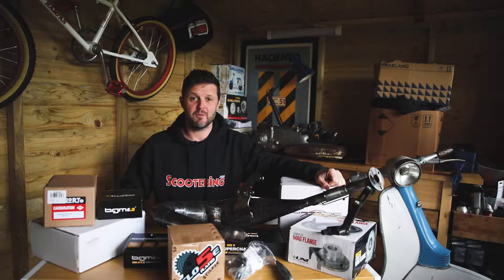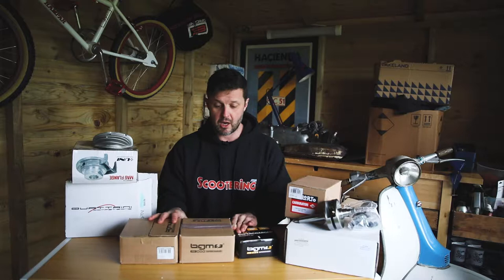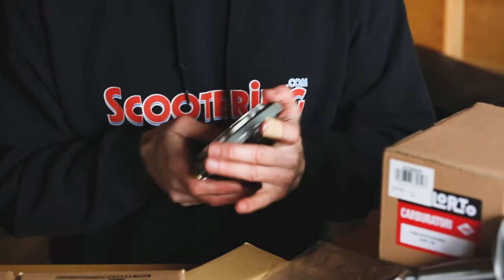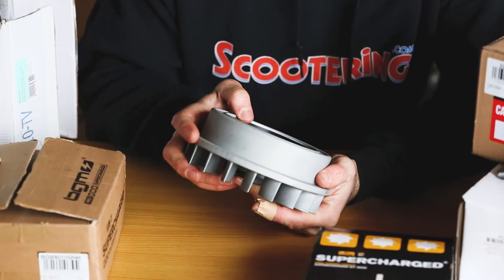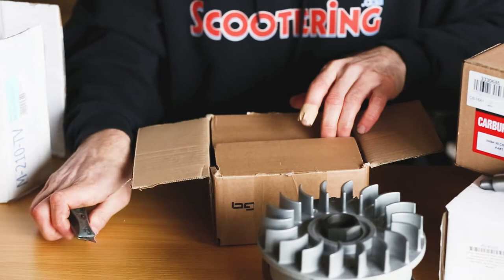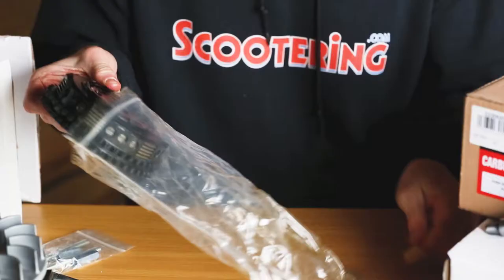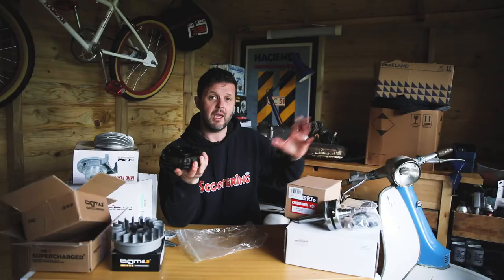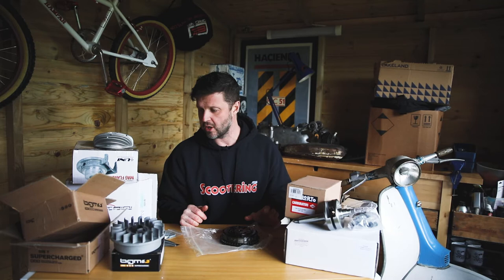Lambretta Scooter BGM Clutch and Ignition - Project Poland PART 7 - Quattrini 210 engine build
The penultimate instalment of our series - PART 7: BGM Clutch and Ignition...

Editor Dan has put together a small series of videos to give you an overview of which components are being used, for Big Stan’s Lambretta small-block engine build. Using an array of quality components, this engine is for his ride to Poland in 2019. Don't nod off yet, it's not an 'in-depth technical' - we will save those videos for later! For now, see which components Stan will be using, and follow the build and tour in the magazine in 2019.

Check out our other videos to see the rest of the components for this build: Quattrini 210 kit, AF Rayspeed Clo5e Ratio Gearbox, UNI mag housing, Chiselspeed exhaust, SIP race crank, Dellorto Carb and more…